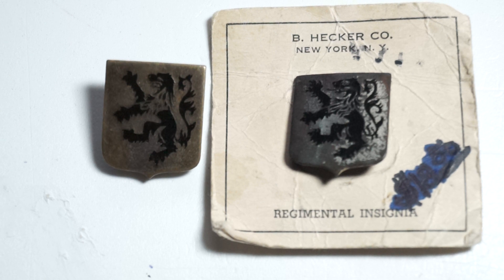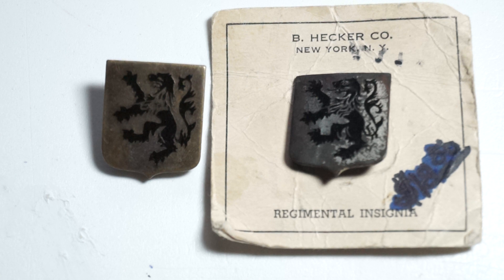World War Two U.S. Distinctive Insignia (DI's)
Two 28th infantry DI's one still on its card.